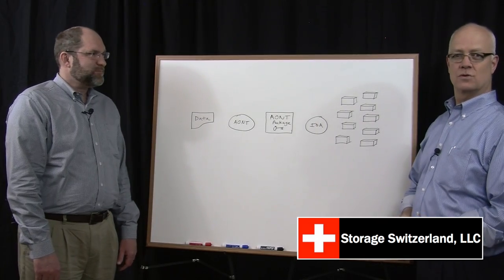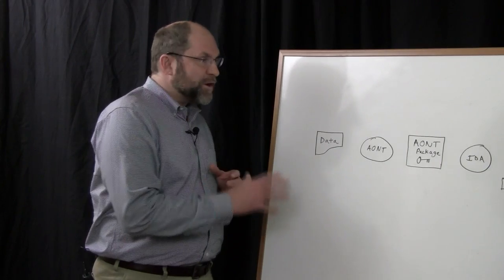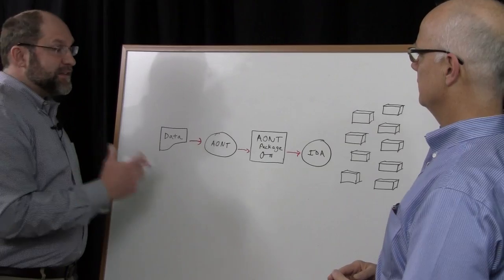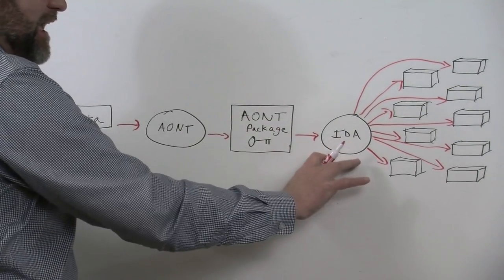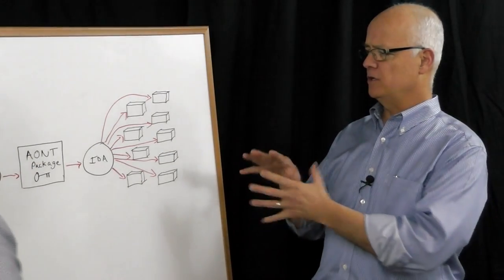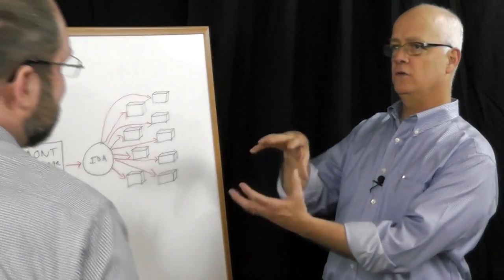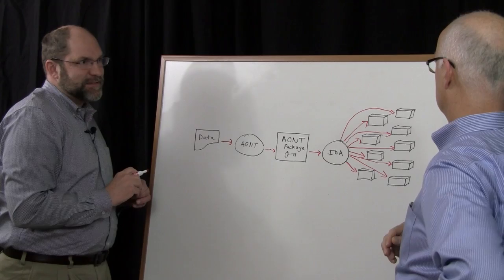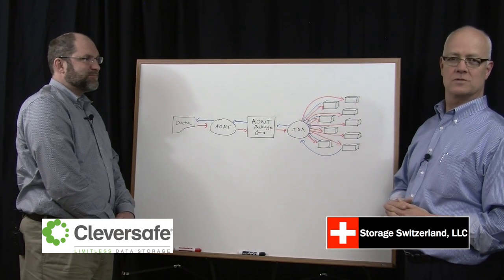Object Storage is More Secure - and no Encryption Keys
In this video Rob McCammon, Dir. of Product Management at Cleversafe and Eric Slack, Sr. Analyst with Storage Switzerland look at how object storage can be more secure than traditional storage architectures - with no need to manage encryption keys. In this video you'll learn how:

SecureSlice, Cleversafe's technology that can create a more secure environment than traditional encryption in storage systems that use RAID and replication

All or Nothing Transforms, the embedded process that  can provide this encryption without user managed keys